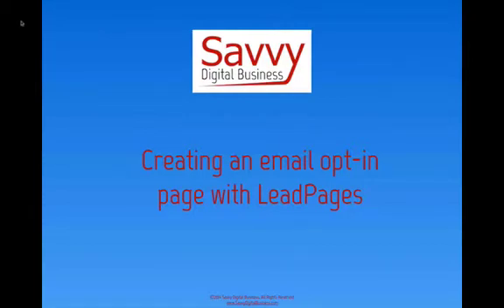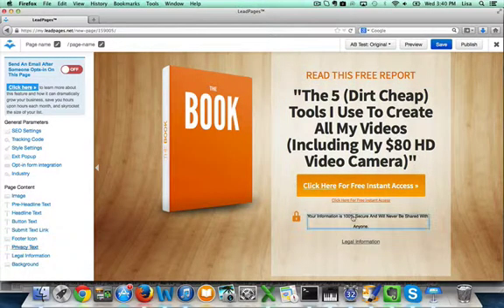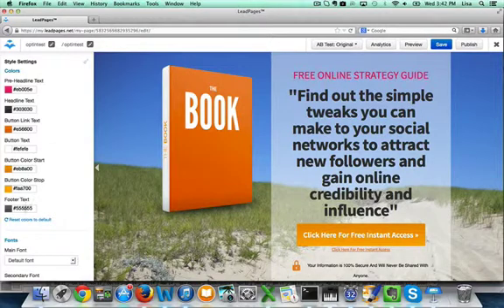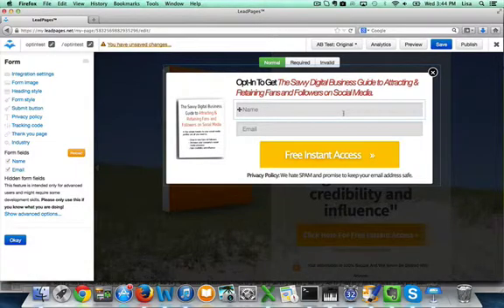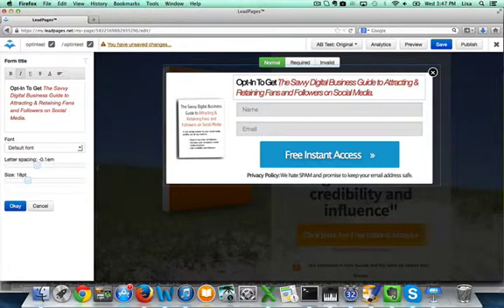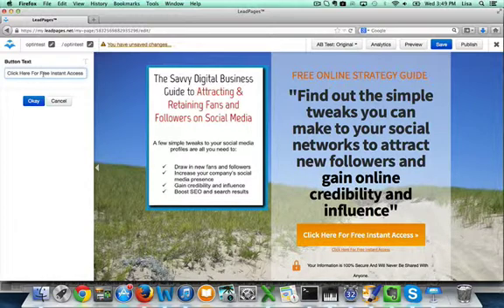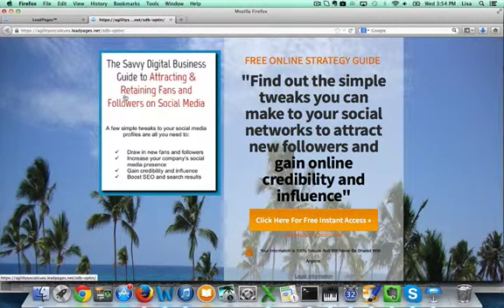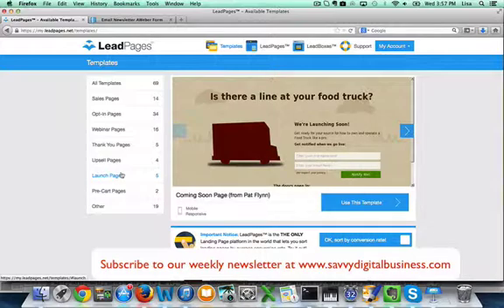How to create an email opt-in page with LeadPages-Tutorial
You want custom landing pages but you don't have the time to do it yourself or the money to hire a graphic designer. LeadPages is the perfect solution. With dozens of pre-made templates for opt-in boxes, webinars, sales pages, and more you just plug in your information and you have a custom landing page in minutes!
Looking to purchase LeadPages?